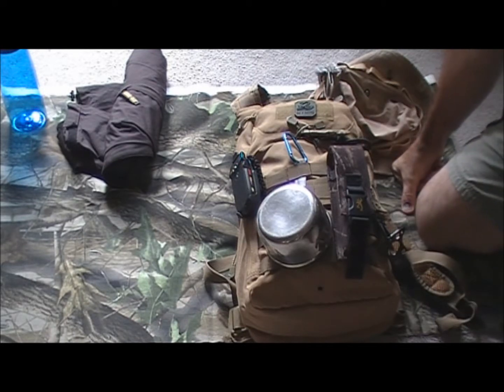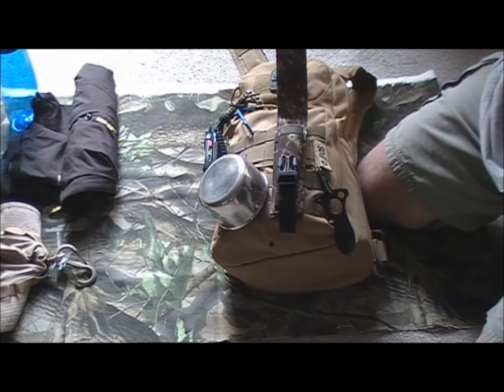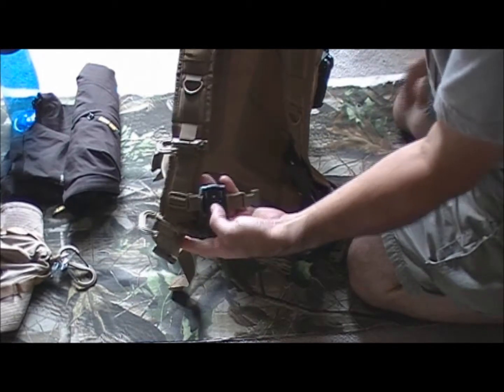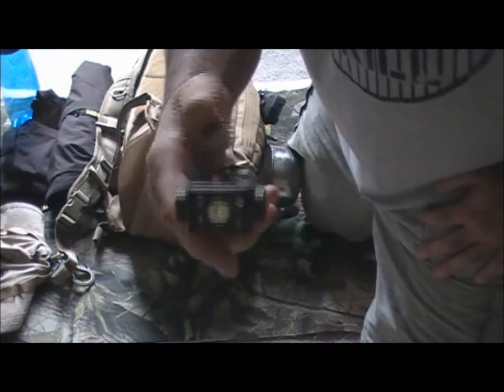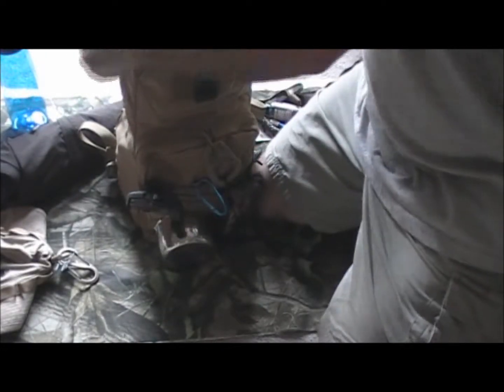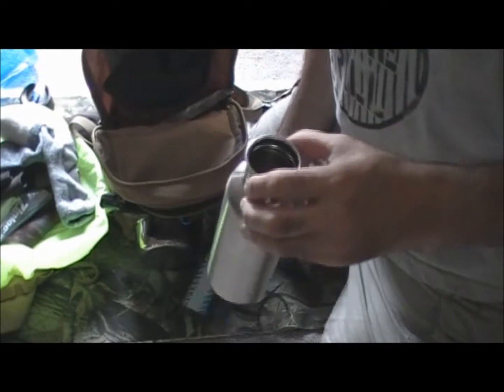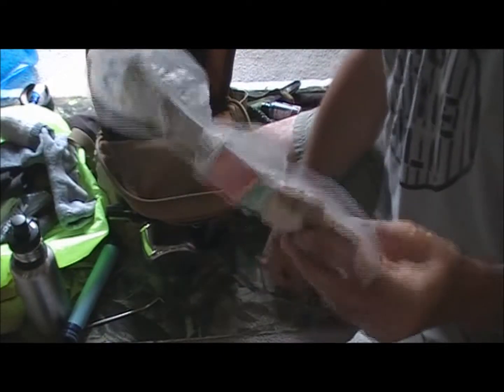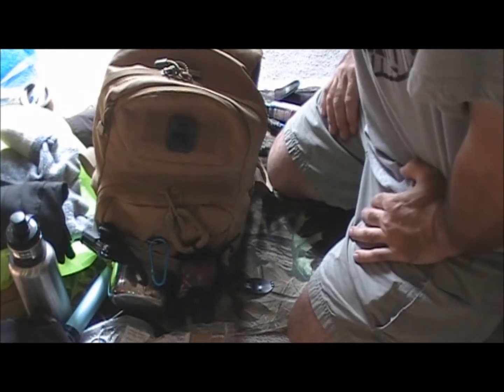Condor Fuel Review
In the beginning of the video I say it's a short review. I was wrong. It's 39 minutes. I'm still new at this, so as I go I'll learn to compress my thoughts and info into shorter videos.